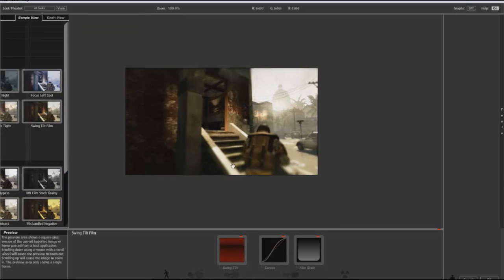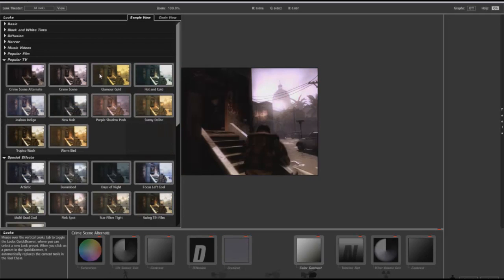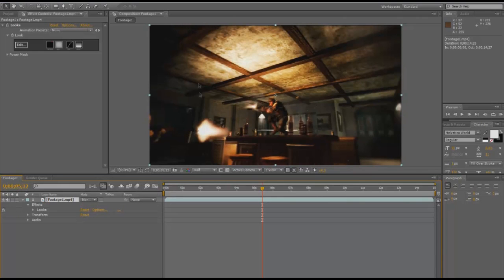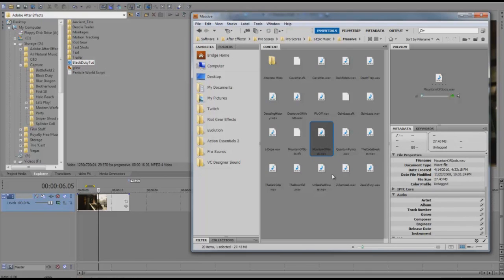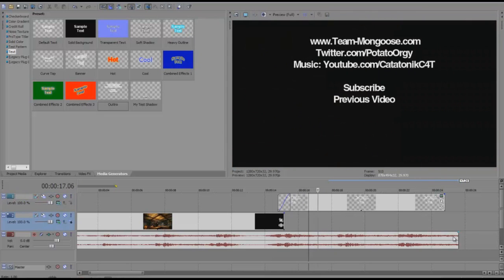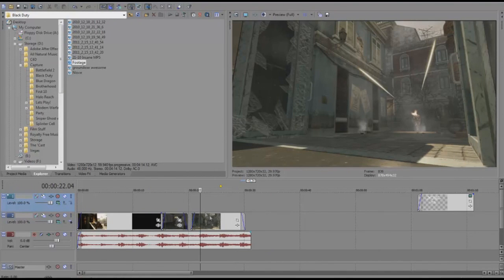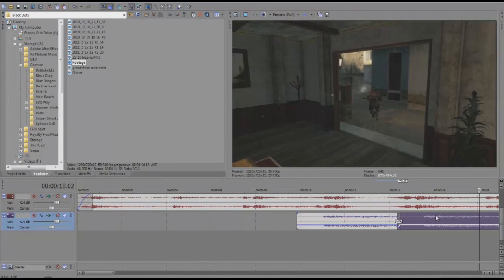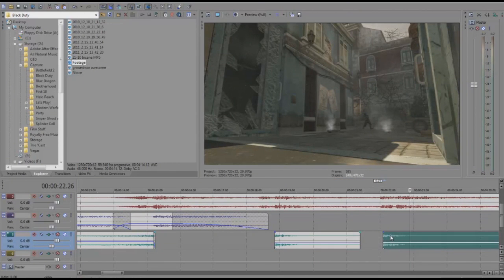[Tutorial] After Effects color correction and Sound design in Vegas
I'll will be putting out a short series of tutorial videos for you guys so you can start learning the basics of Sony Vegas, Adobe After Effects, and Cinema4D.

Also, I'm not a professional at any of this, I'm just sharing what I know so you guys can get started too.